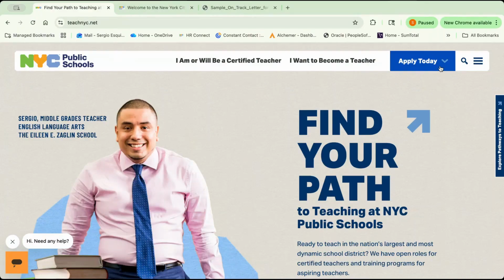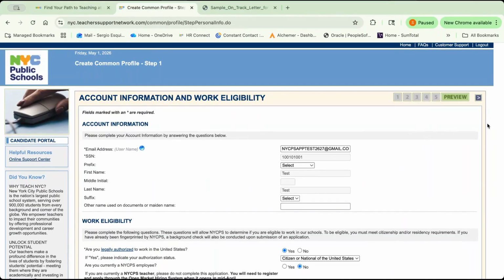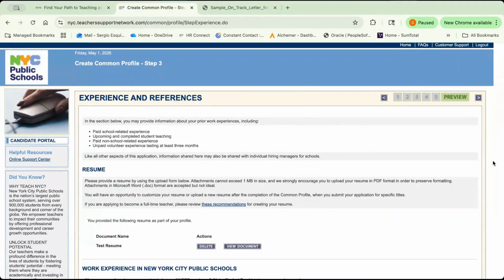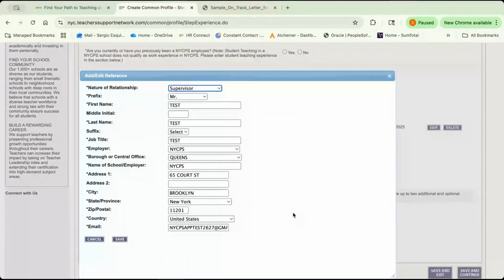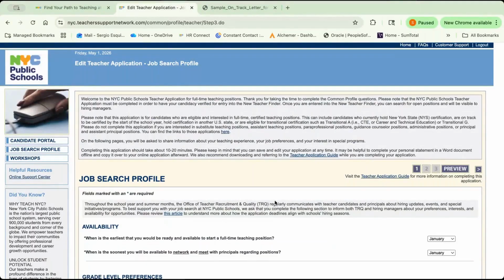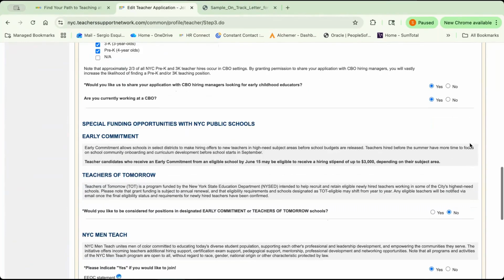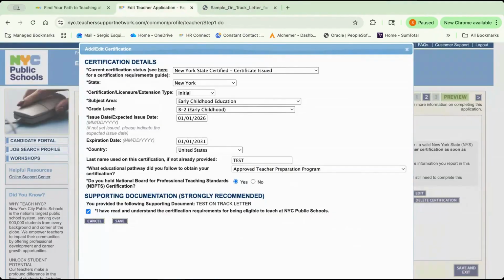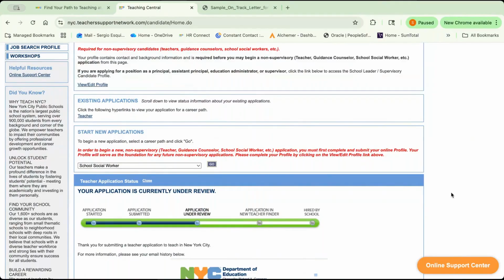NYCPS Teacher Application Walkthrough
This video will show you step by step how to complete your NYC Public Schools Teacher Application.

Learn more about teaching opportunities at NYC Public Schools anytime by visiting our website, TeachNYC.net!